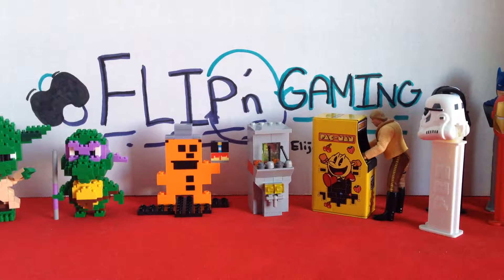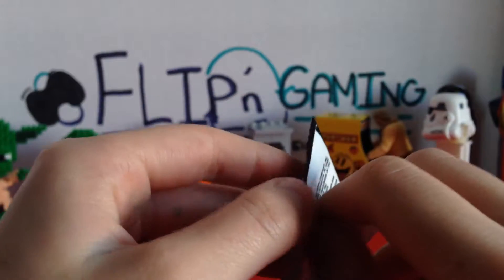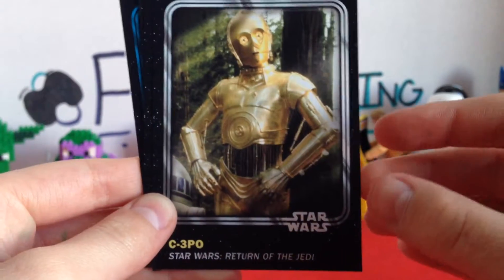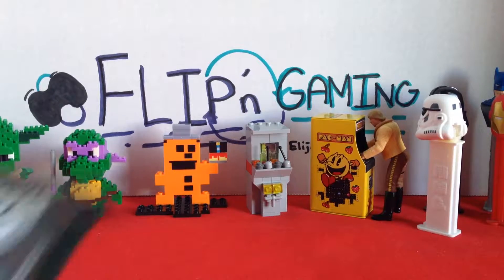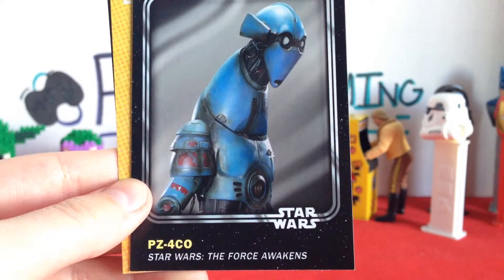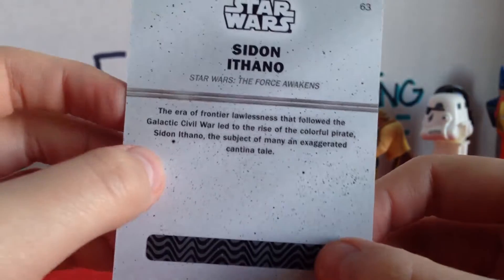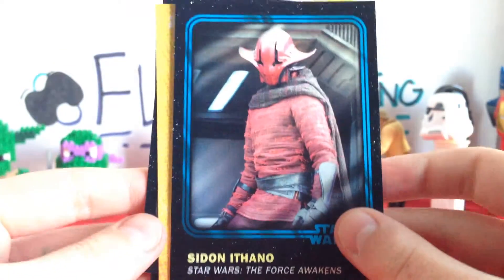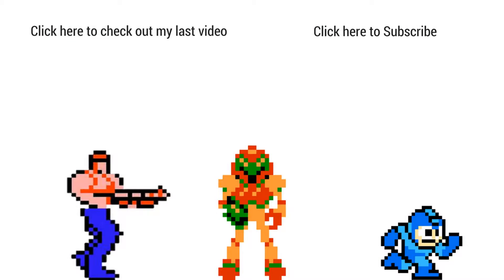Opening (2) 2016 Star Wars Booster Packs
I would've never thought that Star Wars would still make Trading Cards. Each boost pack was 2$ and totally worth it. Remember, if we can get 2 likes I'll make another video of this.